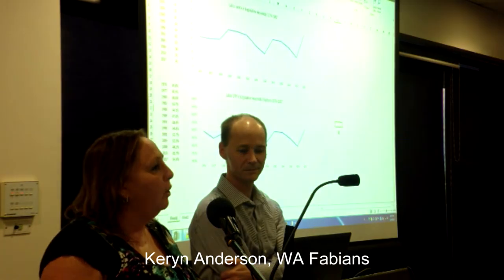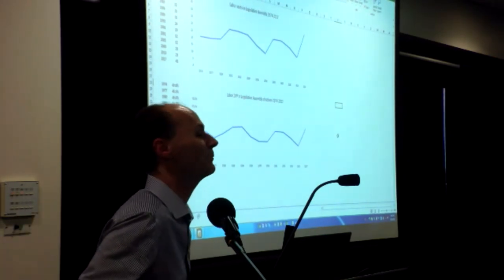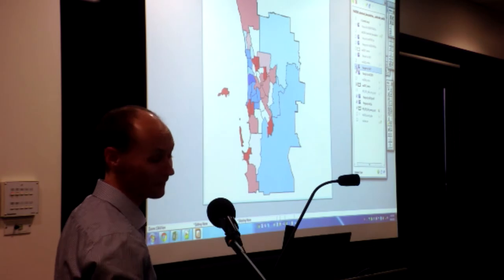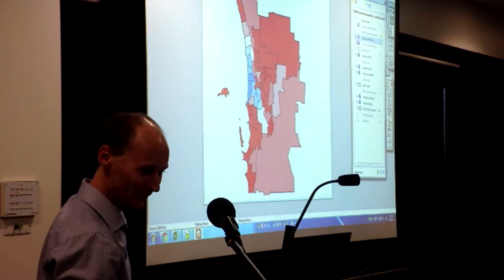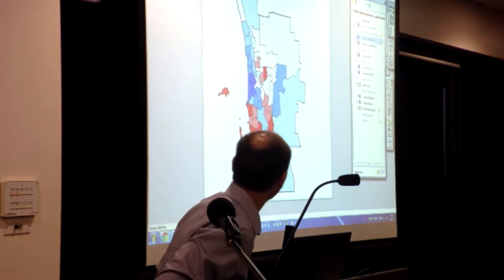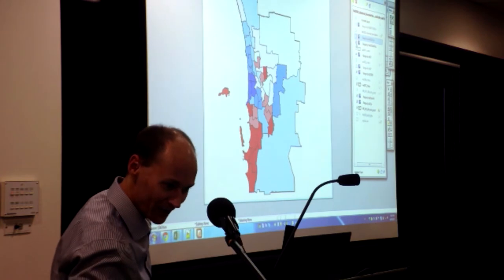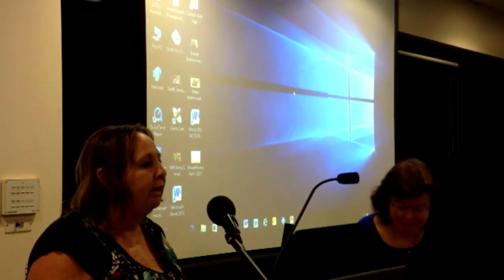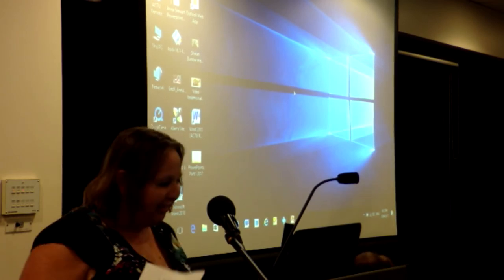WA Election 2017: The analysis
The 2017 WA state election was a crushing defeat for conservative parties in a state that was previously one of their strongholds. Labor's 2017 electoral win was the strongest in WA history. Find out from the experts find out why was this success so great. Australian Fabians (WA), UnionsWA and the CPSU-CSA sponsored this address analysing the results of the 2017 WA state election. William Bowe is an election analyst with the ABC and Crikey, Karen Luscombe is a lead researchers for WA Opinion Polls.